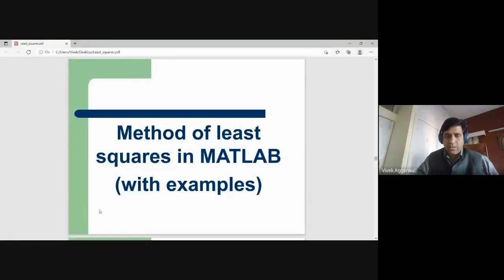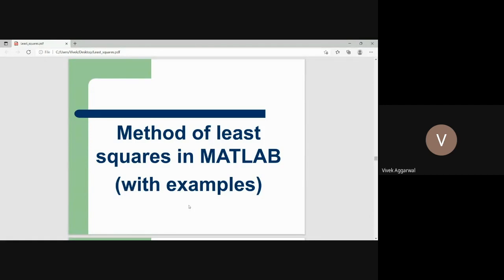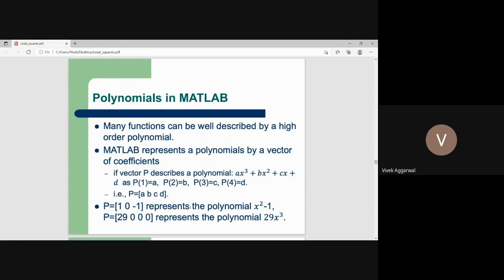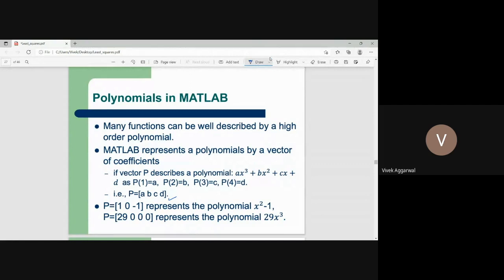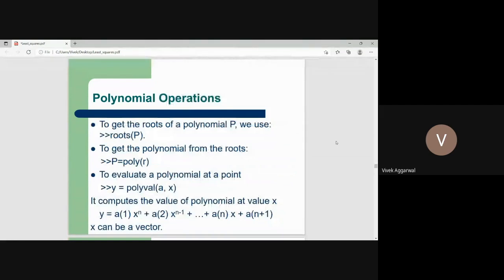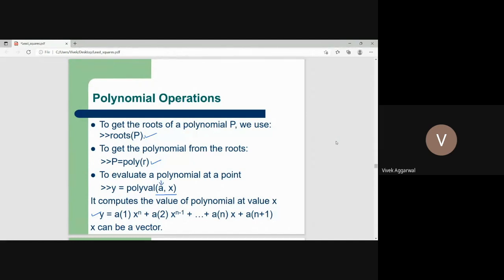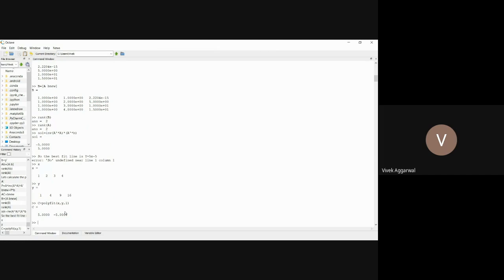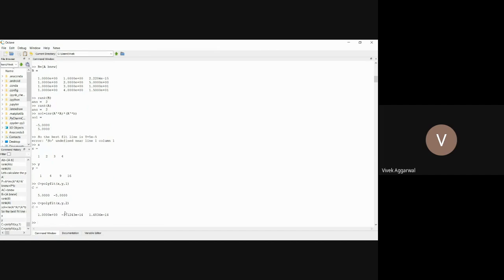Applications of Least Square Method : Lecture 4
Prof. Vivek Agarwal, Delhi Technological University, Delhi